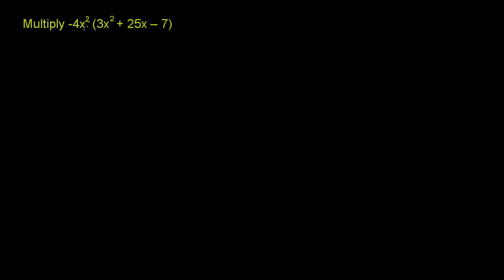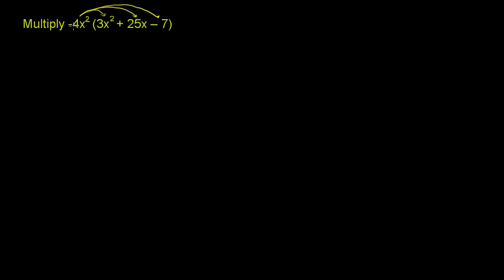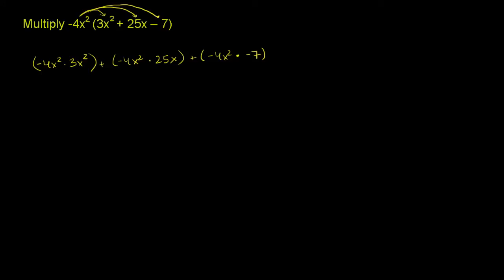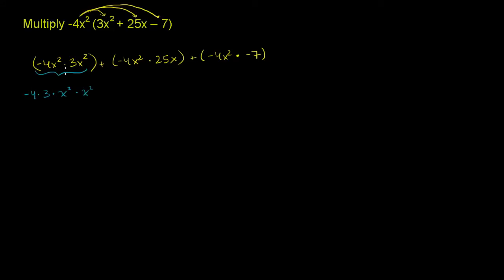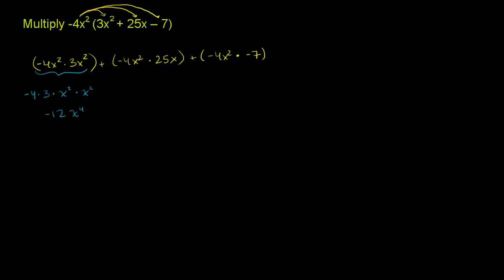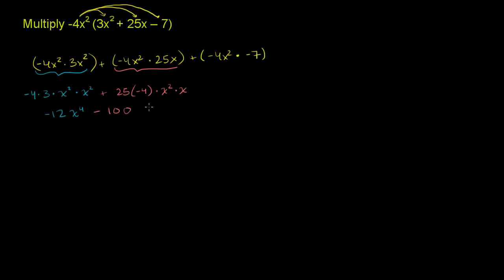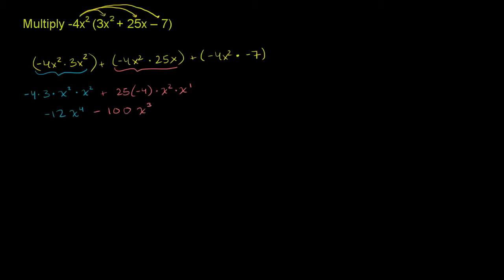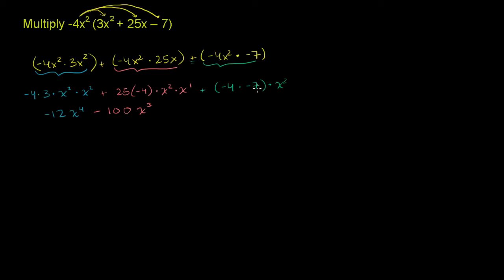Example 3: Multiplying a monomial by a polynomial | Algebra I | Khan Academy